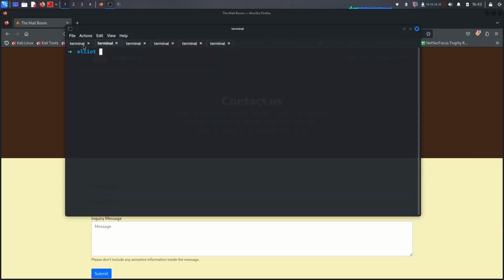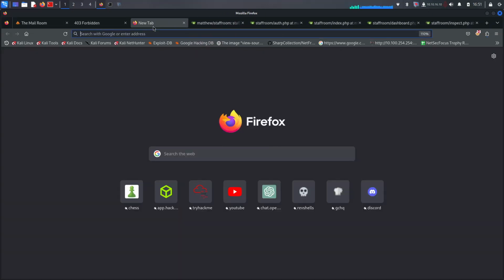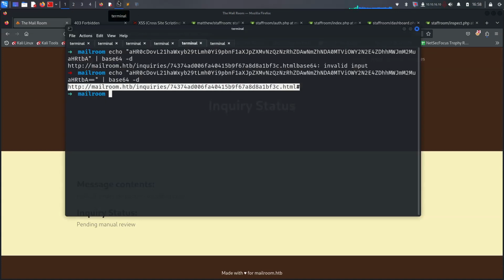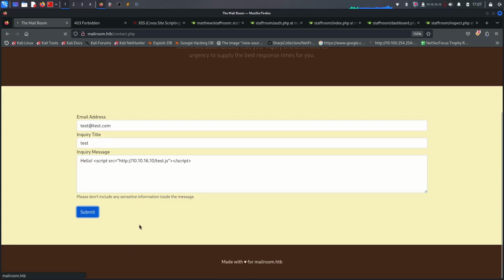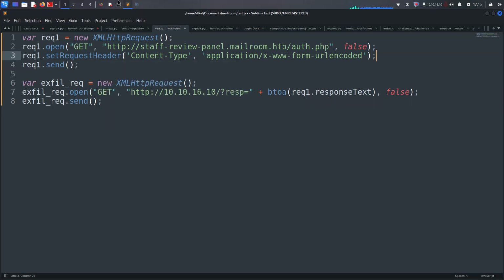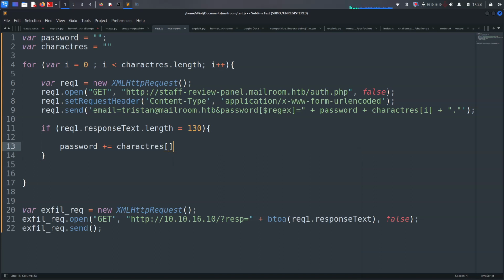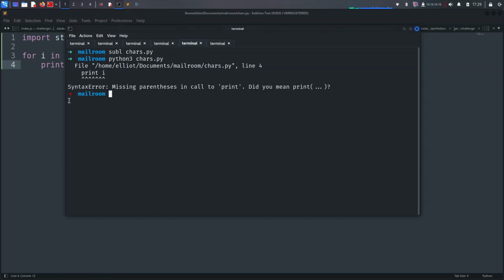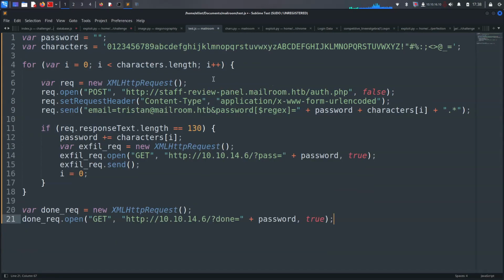Real Life Hacking Scenario #7 (Steal Page Content) | XSS,SQLinjection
Mailroom is a Hard difficulty Linux machine featuring a custom web application and a `Gitea` code repository instance that contains public source code revealing an additional subdomain. The web application is susceptible to Cross-Site Scripting (`XSS`), executed by a user on the target, which can be further exploited with a Server-Side Request Forgery (`SSRF `) and chained with `NoSQL` injection to dump credentials. Once an initial shell is obtained, enumerating the user&#039;s mailbox contains a 2FA link to gain access to a protected subdomain, which is also a custom web application running in a `Docker `container that is vulnerable to command injection. By gaining access to this container, it is possible to obtain credentials from its `Git` repository, leading to access to the host as another user. Process enumeration reveals a recurring execution of an application called `KeePass`, where the process can be examined to capture keystrokes from the user executing it. The `KeePass ` database contains sensitive credentials that, when acquired, grant root access.